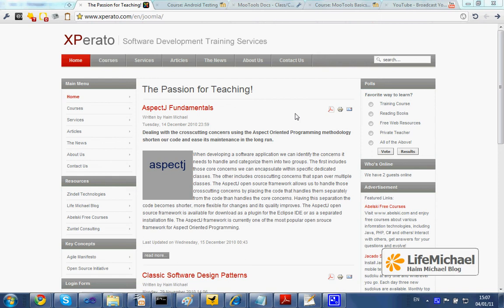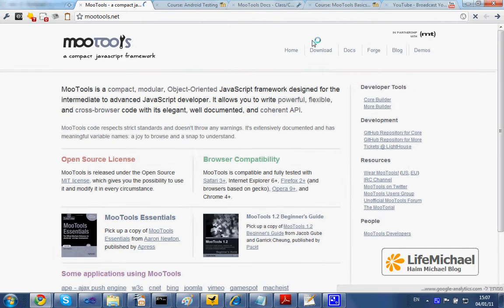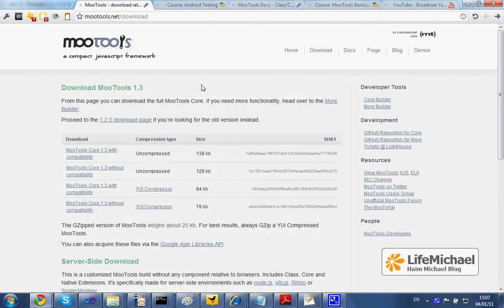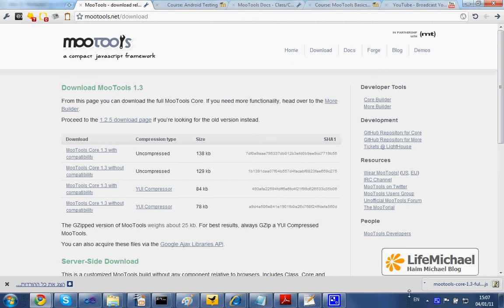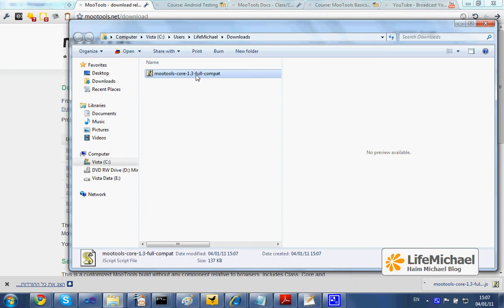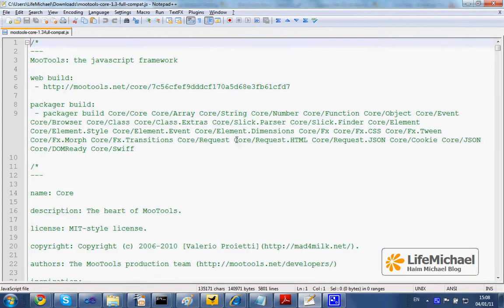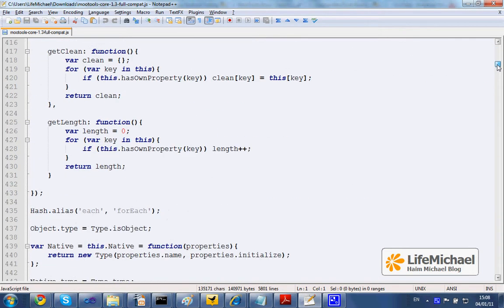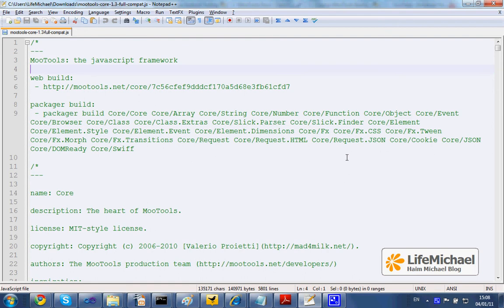Downloading Mootols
Short video clip that explains how can we download the MooTools framework to our PC.